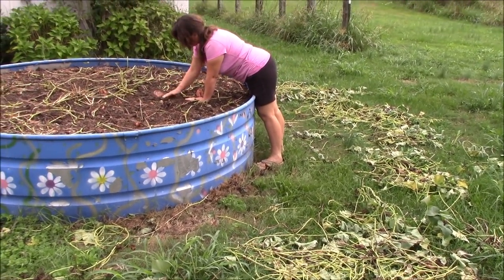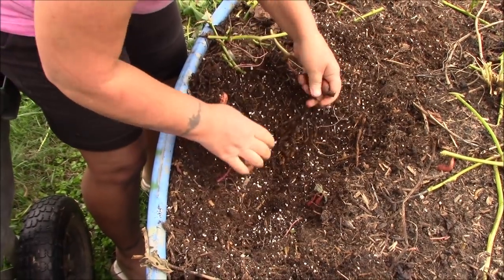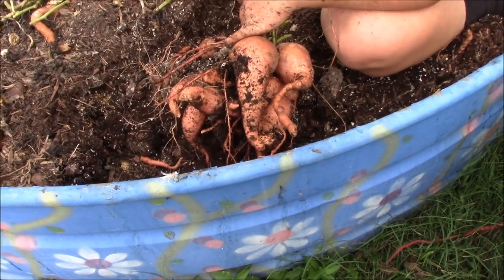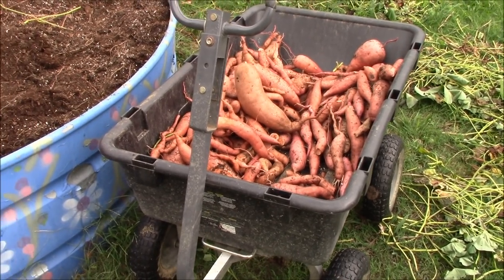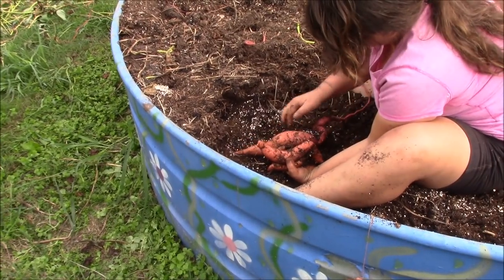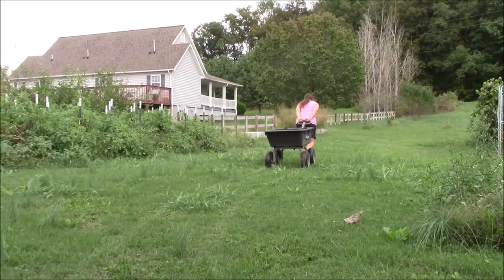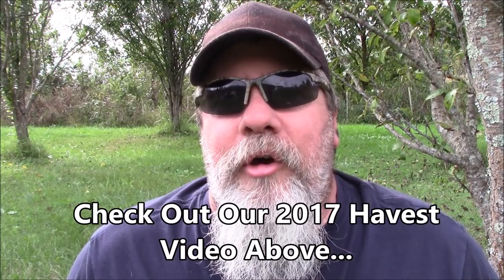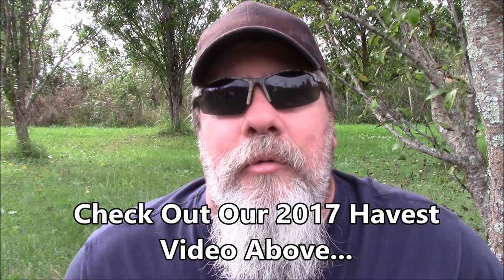Sweet Potato Harvest | Raised Bed Garden | Harvesting Sweet Potatoes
Sweet potato harvest from our raised bed garden.  Harvesting sweet potatoes is something Tina really enjoys.  Growing sweet potatoes in a large metal water trough along with our raised beds gives us a lot of control over the soil and the additives / amendments.  We have other videos on how to grow sweet potatoes and the soil mix we use in our raised beds.  We will set some aside for use in our sweet potato pie recipes, and we have a baked sweet potato recipe video coming up as well.  We will also discuss the reality of gardening and harvesting when one harvest does not go as expected - and you must rely on your other bumper crops as a staple food.  That is just part of vegetable gardening on a homestead, and homesteading in general.